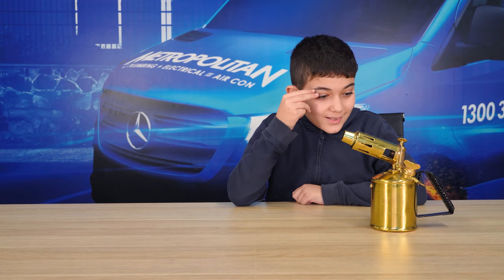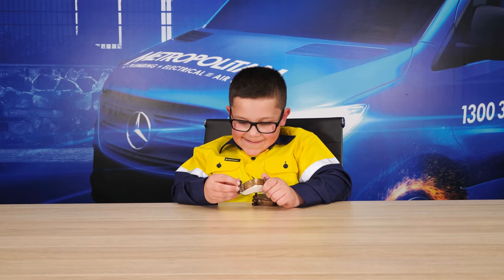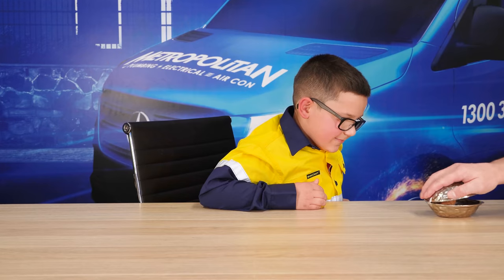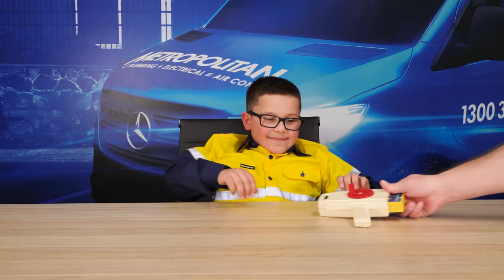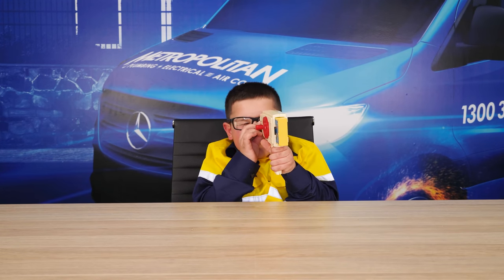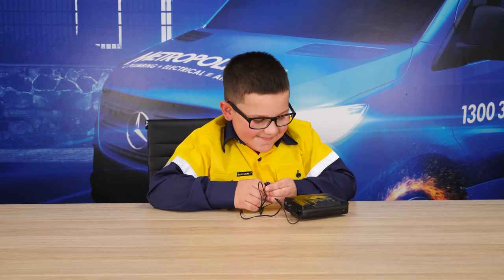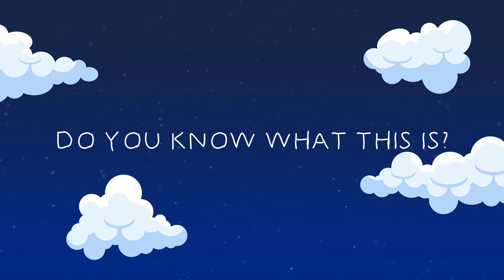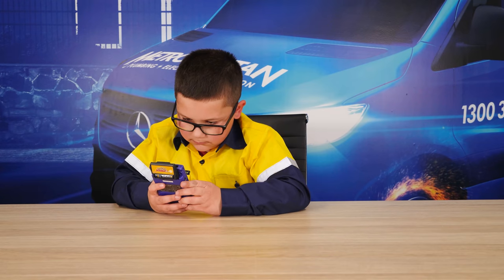Cute Kids Guess Old Tools & Technology | Tot TV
How many of these old school tools and technologies can you name? The new episode of ToT TV will offer moments of cluelessness or nostalgia - maybe both. Though when it comes to video games, even the Tots understand that Nintendo reigns eternal!

You can find Metropolitan online and book our trade services
Just like our YouTube content, Metropolitan is available 24/7 with local technicians in your area.

FILMED BY:
Nik Vas and Kym Ozols

EDITED BY:
Tinh Vu